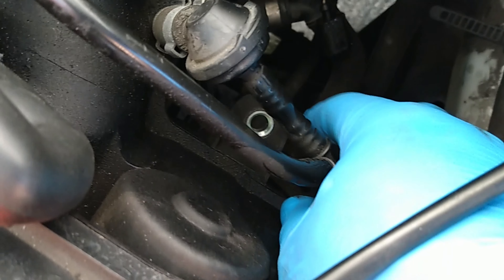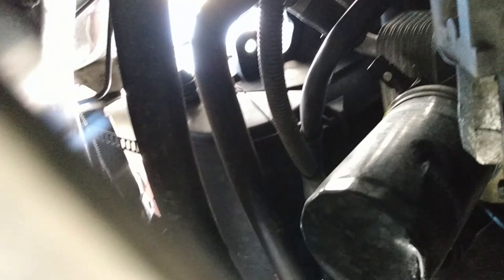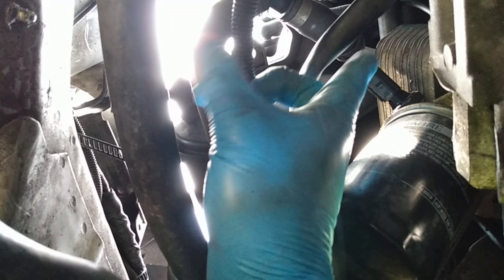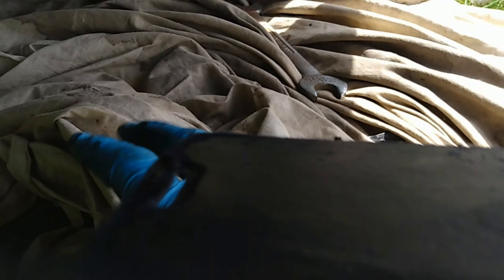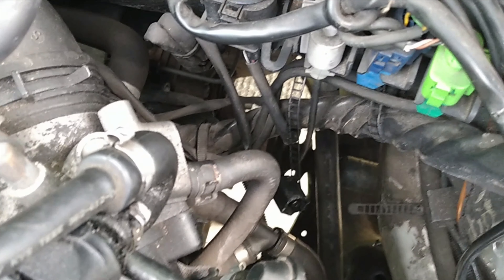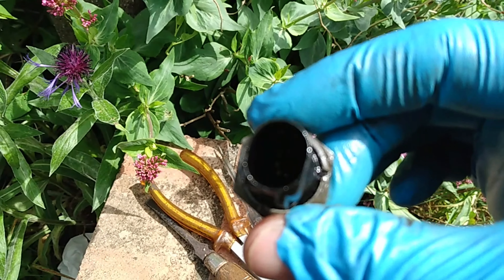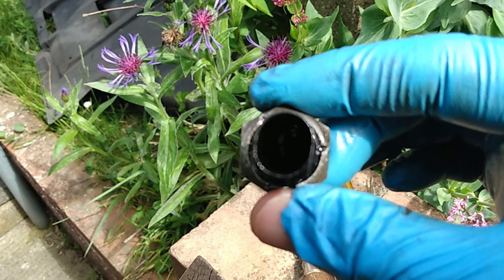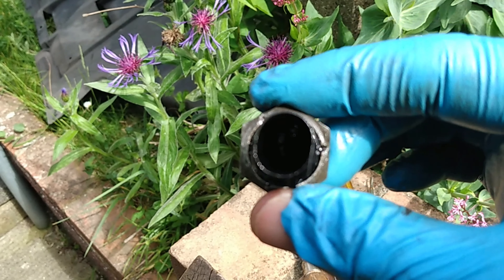Volkswagen Passat B5.5 Oil Pressure Sensor Fail And Removal (2005 2.0 ALT)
I was driving home from work and a big red warning light saying 'STOP' Oil Pressure' and the red oil can symbol, suddenly appeared on my dash along with some loud beeps!. Naturally I thought the worst had happened and that maybe the oil pump had failed, although there certainly hadn't been any initial indications of such so I bit the bullet and drove the short distance back home. No engine noises or rattling and engine running completely normal. My first plan was to find the oil pressure switch/sensor to take it out so I can take a pressure test, easier said than done due to its very hard to reach location (behind the engine and tucked in above the oil filter). After a lot of effort (and swearing), I managed to unplug the wire from the sensor and immediately I could see oil inside both the plug and the sensor which actually gave me a huge relief because it was pretty obvious that it was the reason for the sensor failing. It makes sense that if the oil can leak through the sensor, it won't then be under enough pressure to keep the electrical contact together. Once I replaced the sensor for a brand new one (not expensive), the warnings went away and haven't come back so all is now good. If in any doubt, do get the pressure checked and DON'T drive at the risk of damaging your engine. I was just lucky.
If you really feel like showing me your appreciation then please feel free to drop me a donation, just hit the following link, it'll help me out a lot...